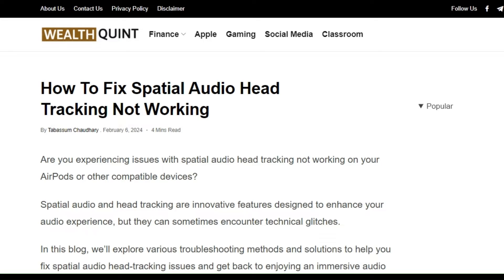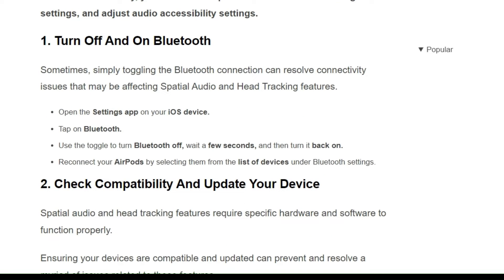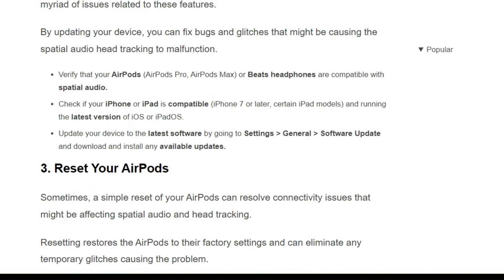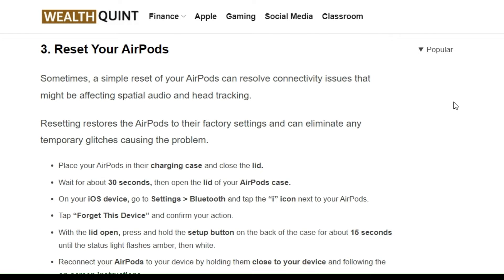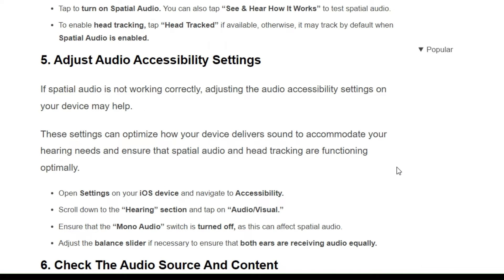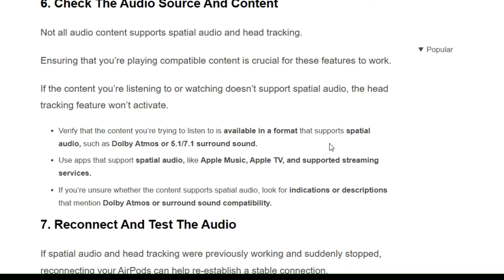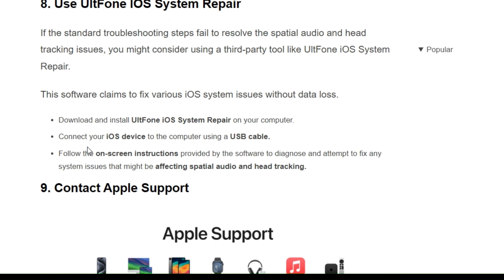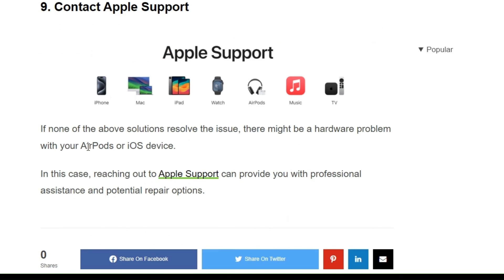How To Fix Spatial Audio Head Tracking Not Working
Are you experiencing issues with spatial audio head tracking not working on your AirPods or other compatible devices?
Spatial audio and head tracking are innovative features designed to enhance your audio experience, but they can sometimes encounter technical glitches.

00:00 Introduction
00:30 Solution 1:Turn Off And On Bluetooth
00:59 Solution 2:Check Compatibility And Update Your Device
01:57 Solution 3:Reset Your AirPods
02:22 Solution 4:Enable Spatial Audio And Head Tracking In Settings
02:47 Solution 5:Adjust Audio Accessibility Settings
03:17 Solution 6:Check The Audio Source And Content
04:01 Solution 7:Reconnect And Test The Audio
04:28 Solution 8:Use UltFone IOS System Repair
05:02 Solution 9:Contact Apple Support